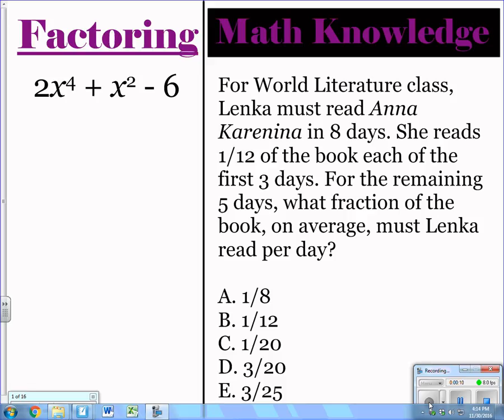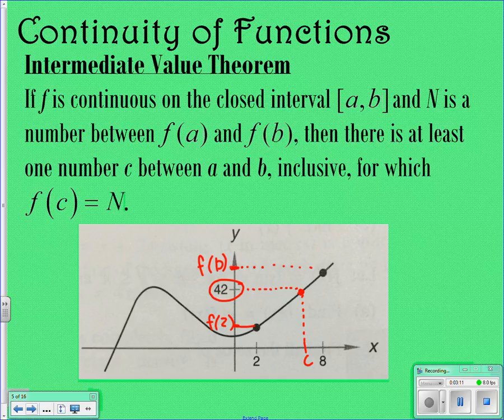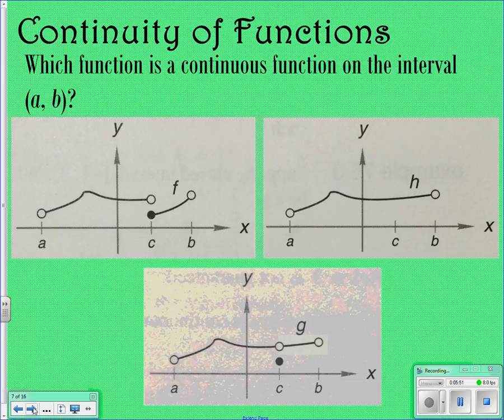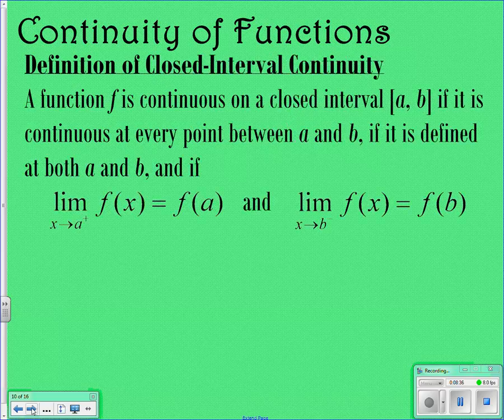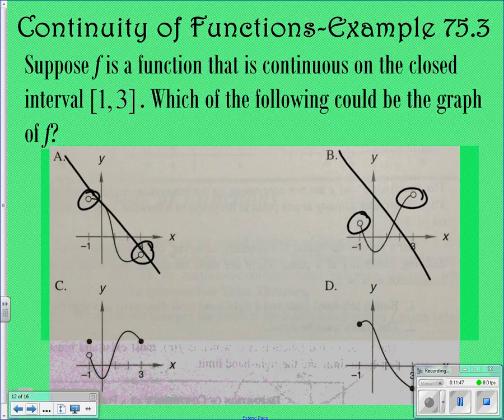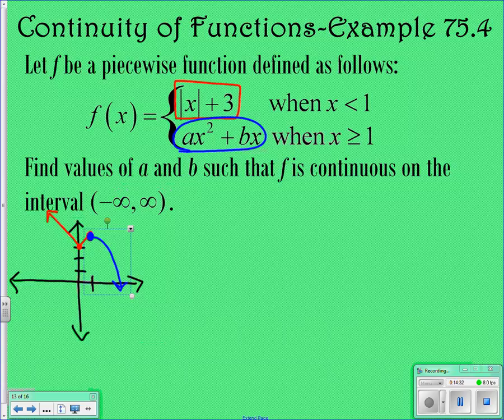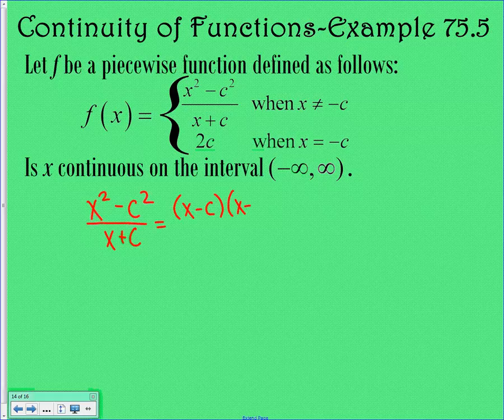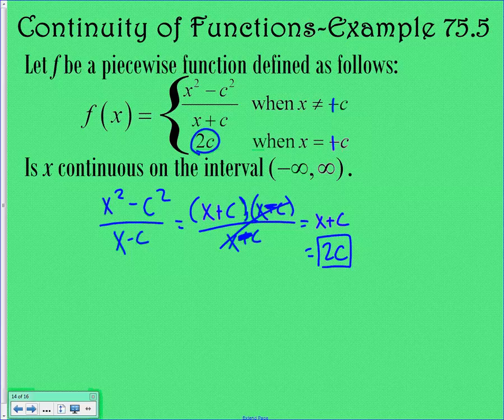Saxon Calculus Lesson 75 2016